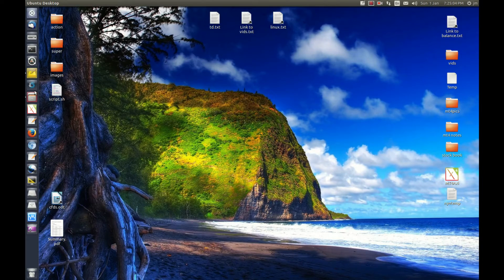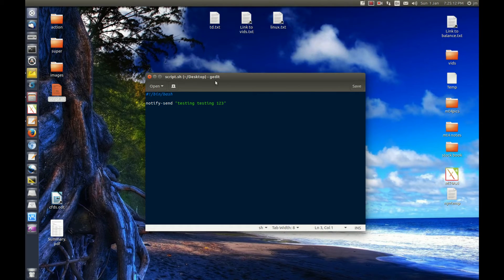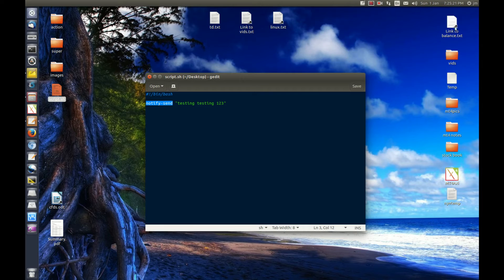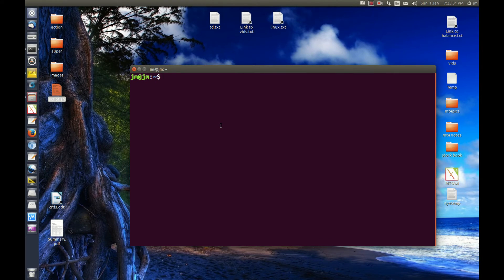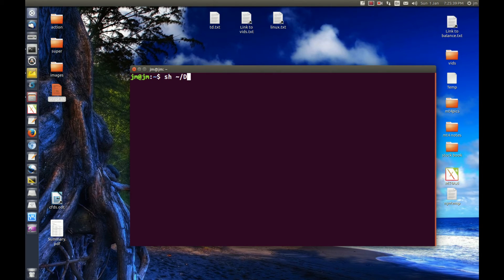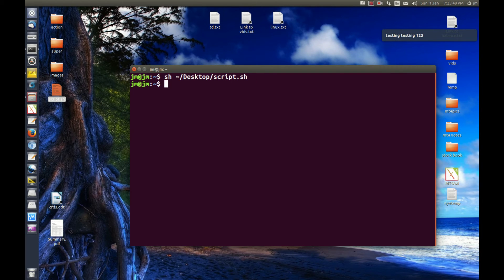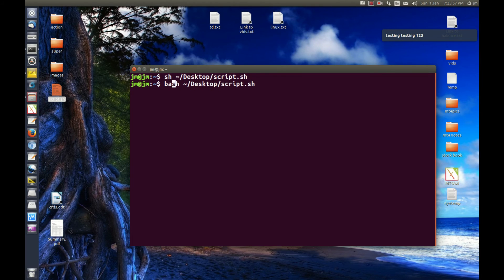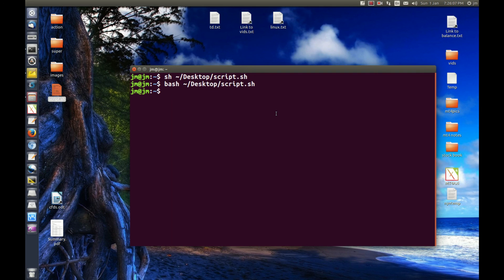How to Run an .sh file in Linux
Get that script going!